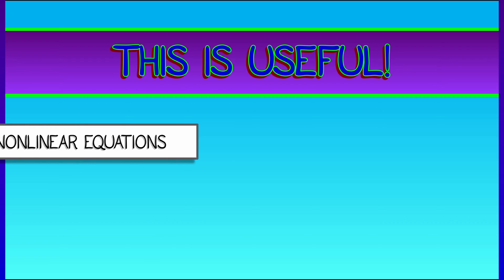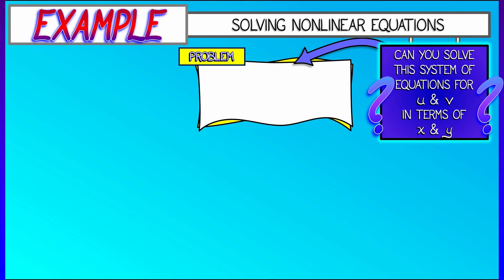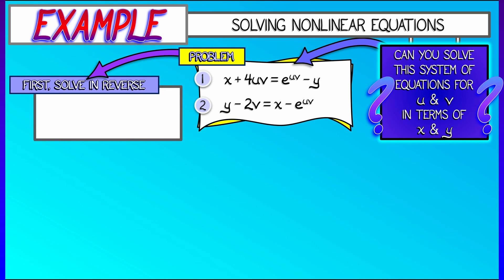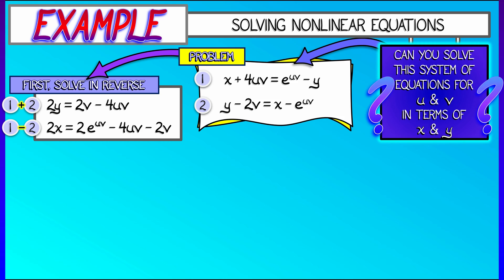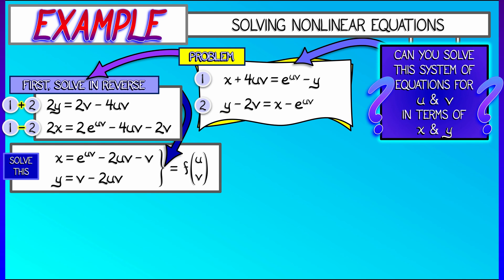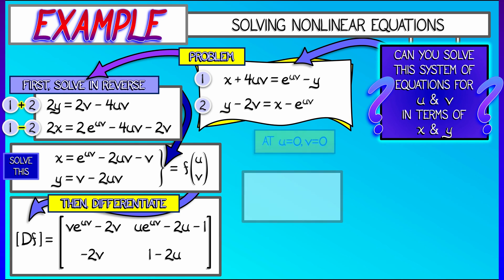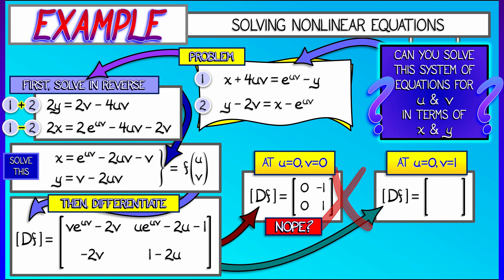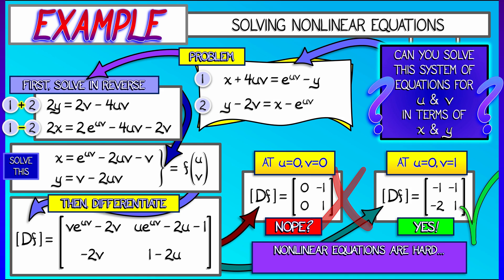CalcBLUE 2 : Ch. 7.5 : Solving Nonlinear Systems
Here's a simple example of the Inverse Function Theorem to a system of (stubborn) nonlinear equations.